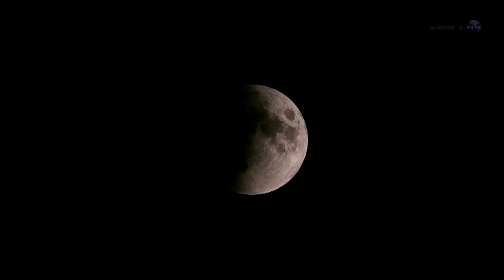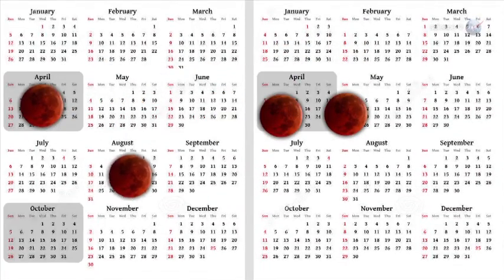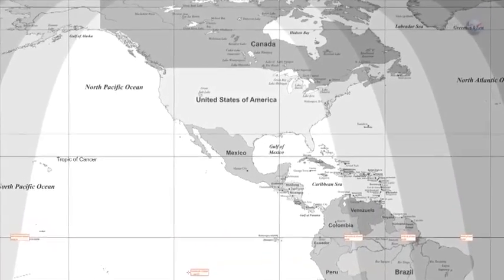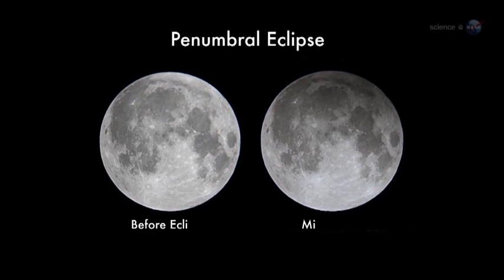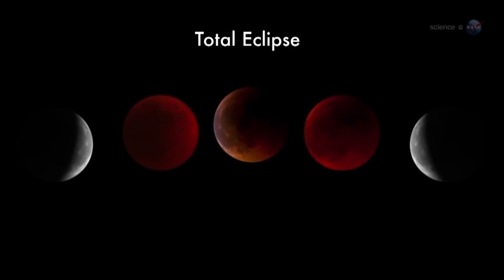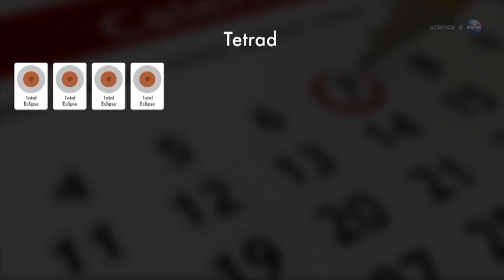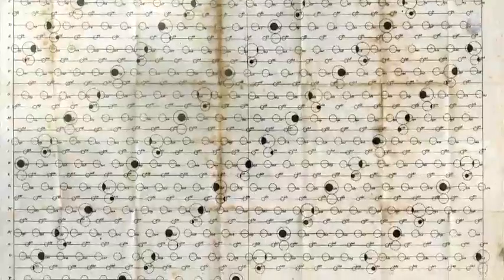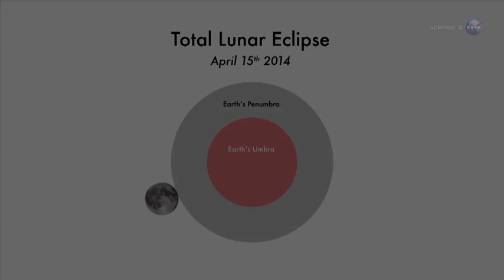Red Moon rising on 15 April 2014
An extraordinary string of four total lunar eclipses is about to illuminate our skies starting on 15 April 2014. In the early hours of tomorrow morning, our pale Moon will turn blood orange red.

This spectacle will mark the first of four consecutive total lunar eclipses, a series known as a tetrad. A lunar eclipse occurs when the Moon dips behind Earth's shadow. Most eclipses are partial, meaning only portions of the Moon are hidden from the Sun. But sometimes the Moon, Earth and Sun perfectly align so that the entire Moon is shielded from the Sun's rays. When this happens, wayward beams of sunlight filter through Earth's atmosphere, colouring the Moon a fiery red, resulting in a total eclipse.

The total eclipse of 15 April 2014 will be followed by another on 8 October 2014, another on 4 April 2015, and another on 28 September 2015.